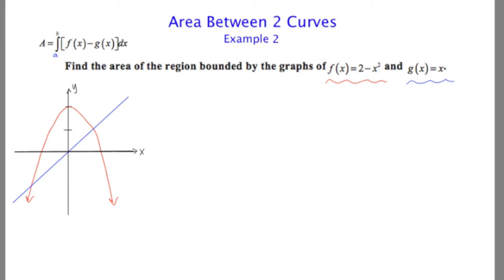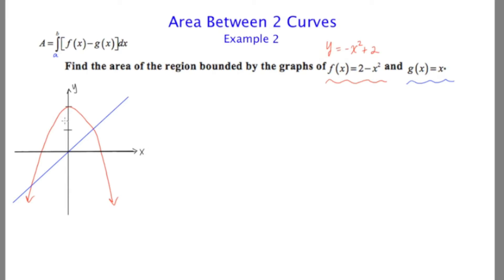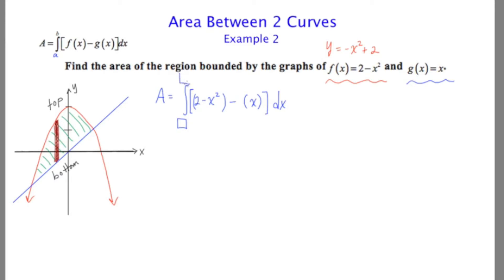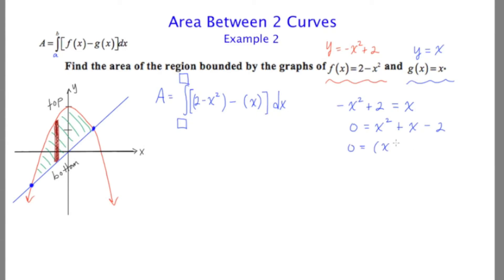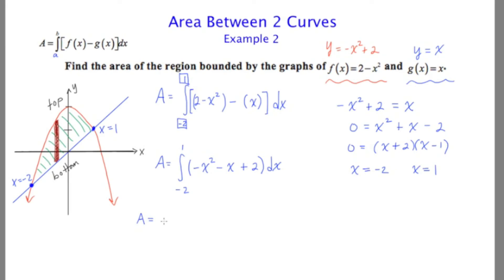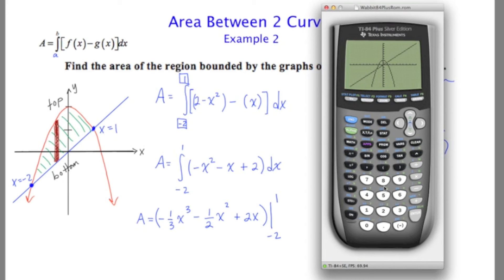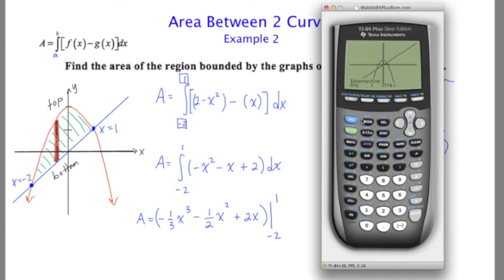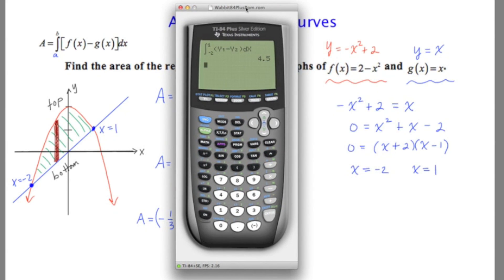MathCamp321: Calculus - Area Between 2 Curves Example 2 (unknown limits of integration)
Calculus: Area Between 2 Curves Example 2 (unknown limits of integration)